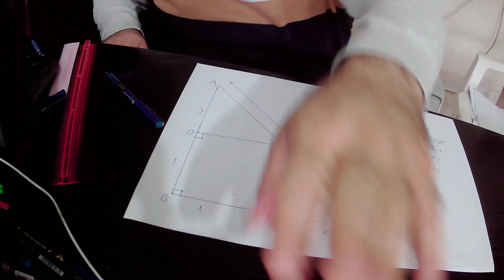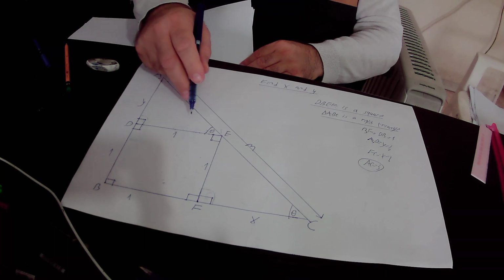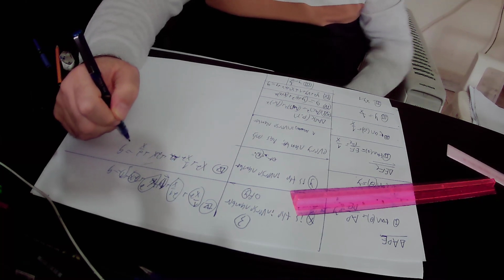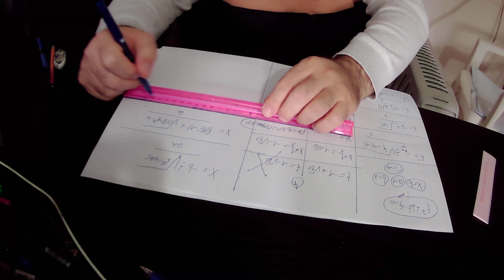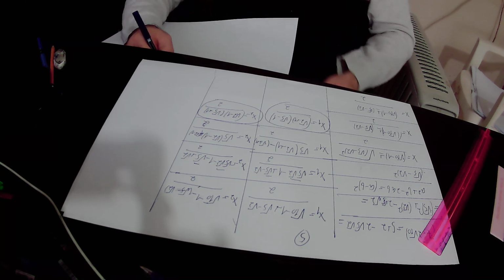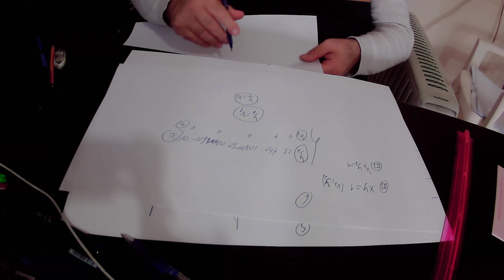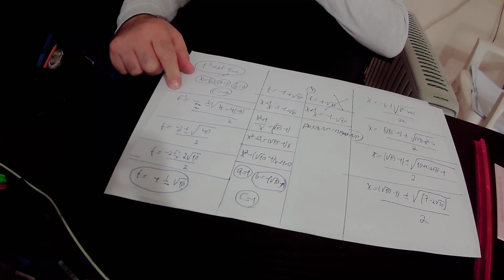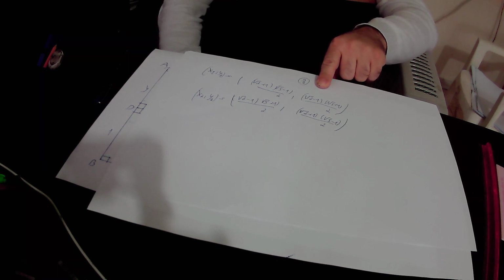FIND X AND Y